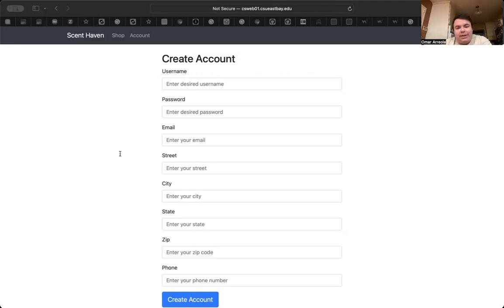createAccount.html Demo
This shows what happens when the create account form inputs are received.  In various states of completeness, the errors are displayed to the corresponding invalid outputs.